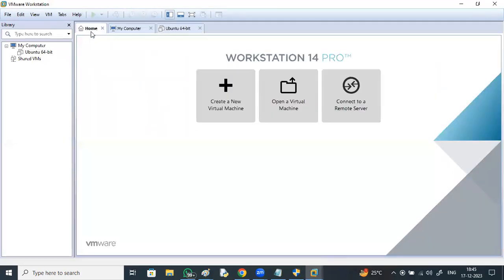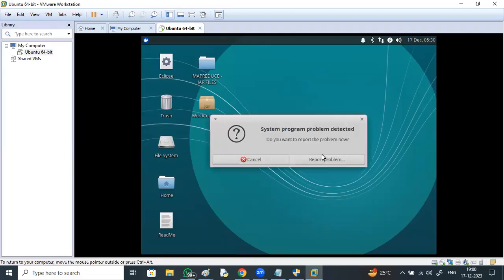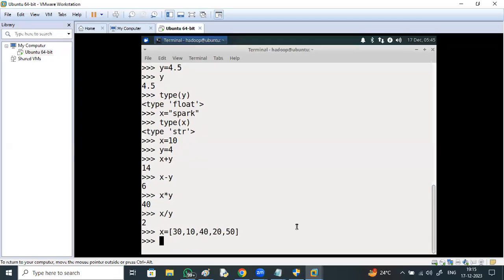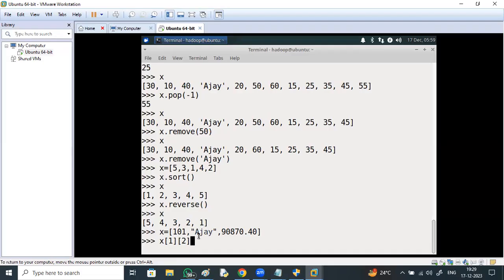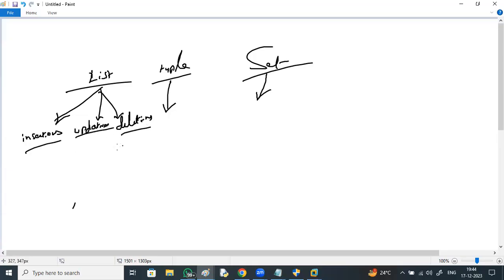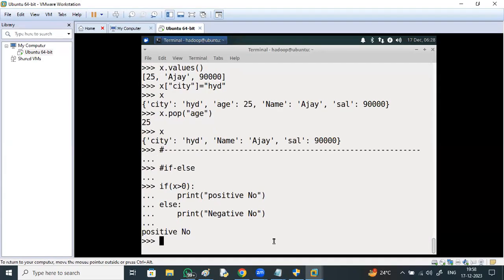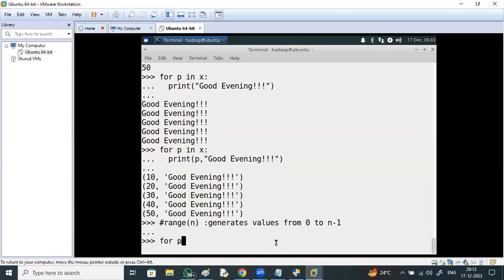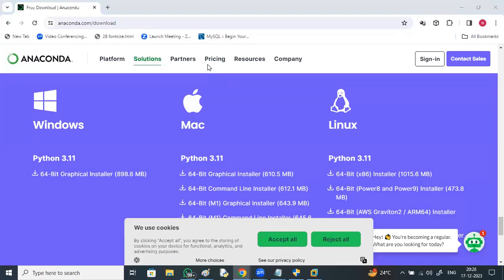Session 8 Python Syntaxes